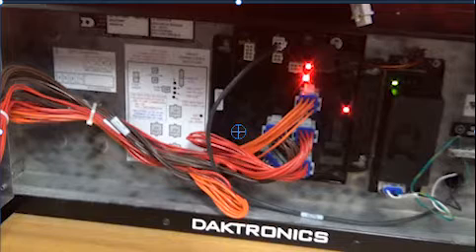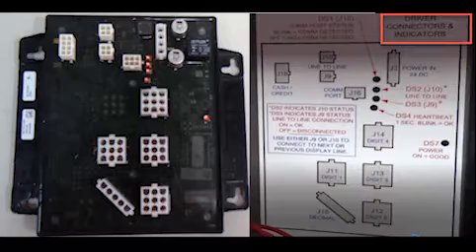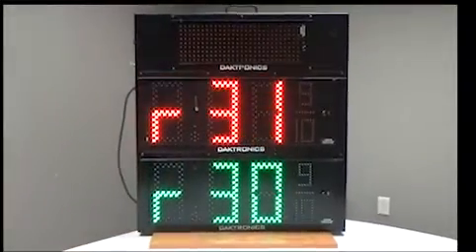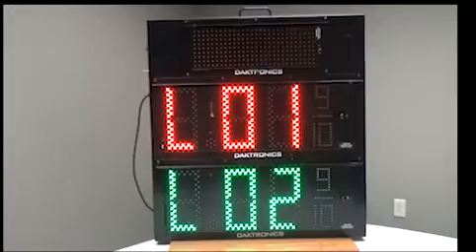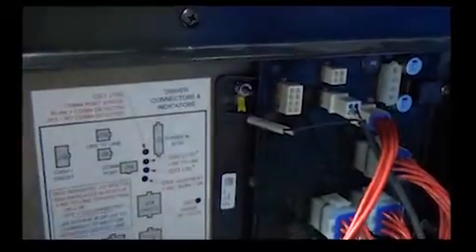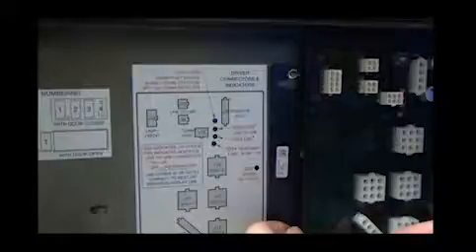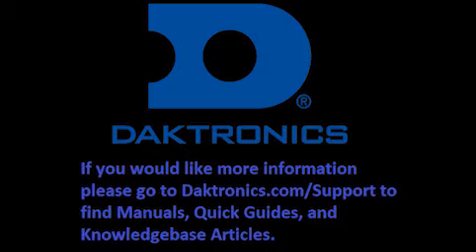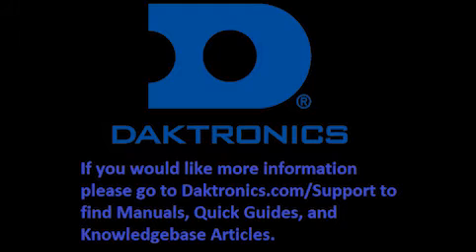FL-3000/FL-4500: DRIVER OVERVIEW AND REPLACEMENT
This video is an overview of the FL-3000/4500 driver. The video will review the basics of locating and swapping out the driver in this type of display.